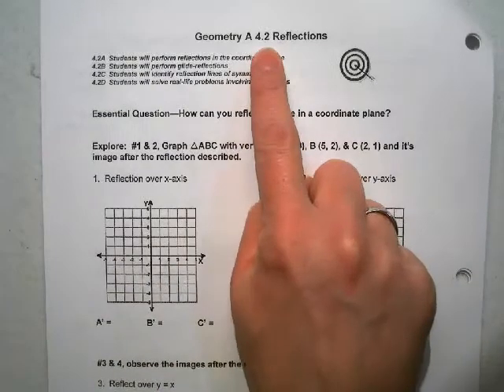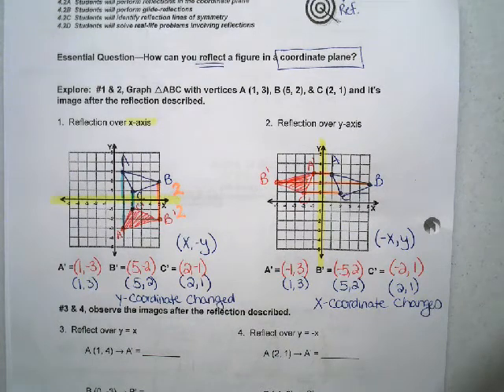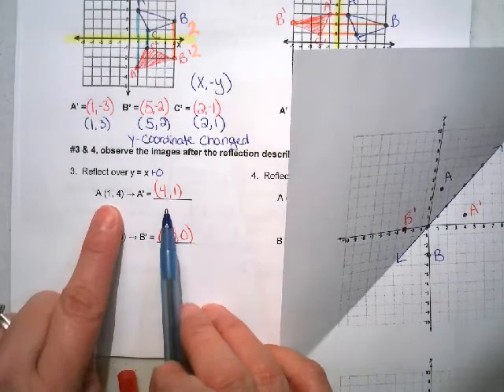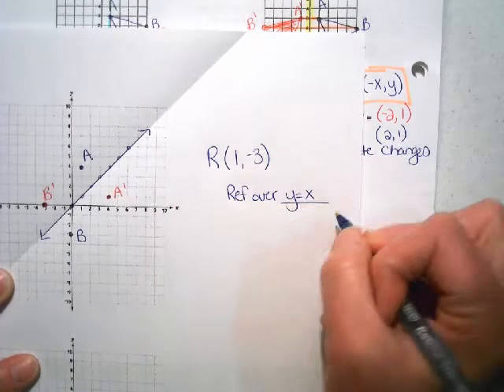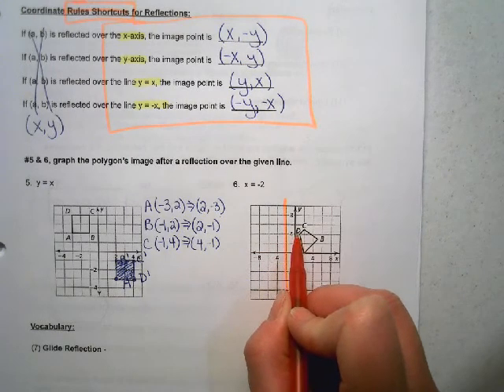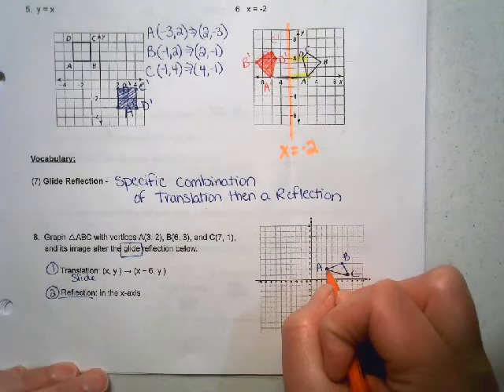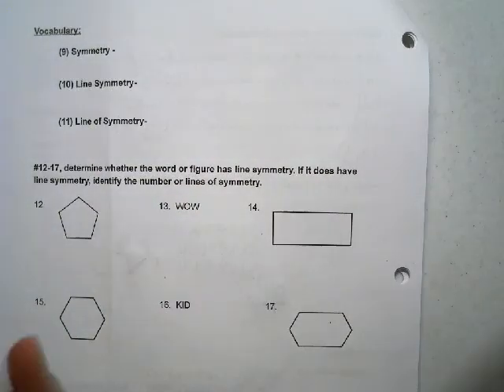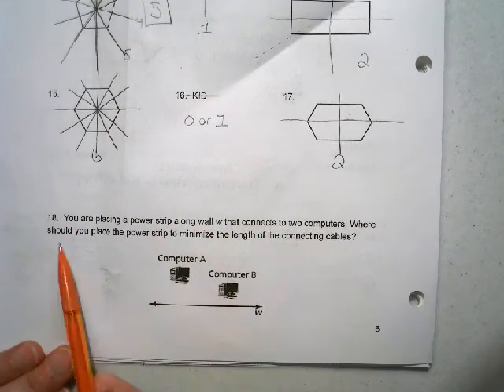Geo Lesson 4 2